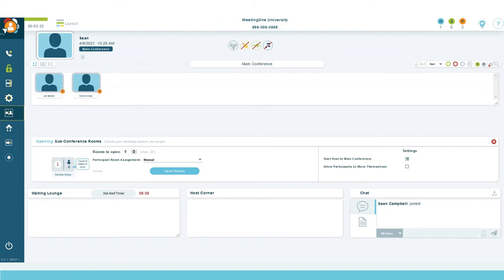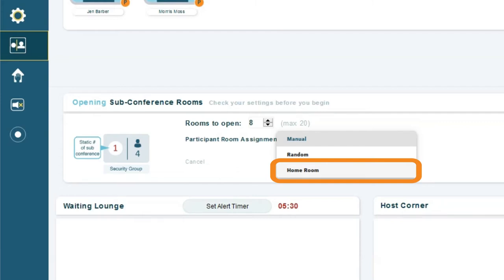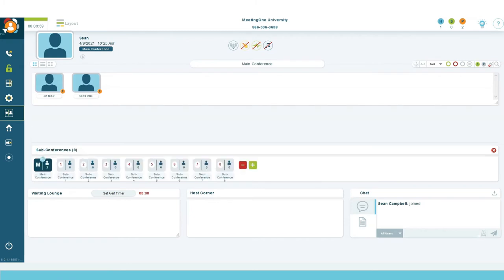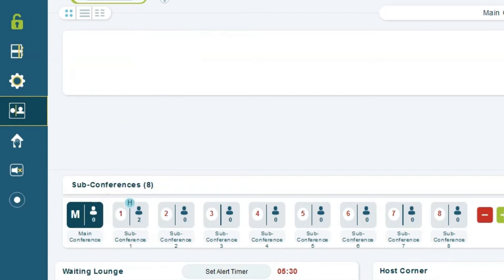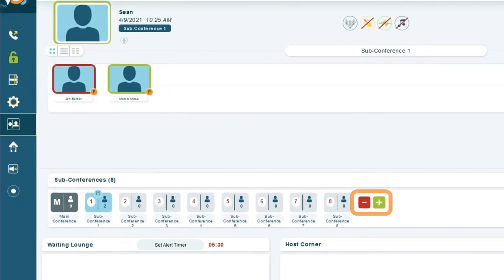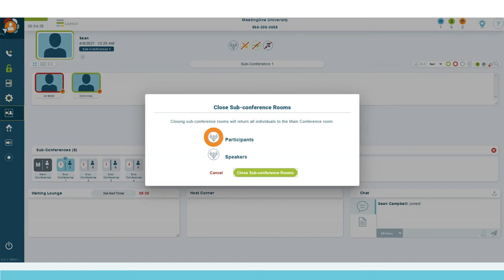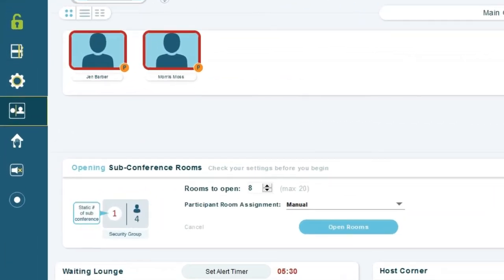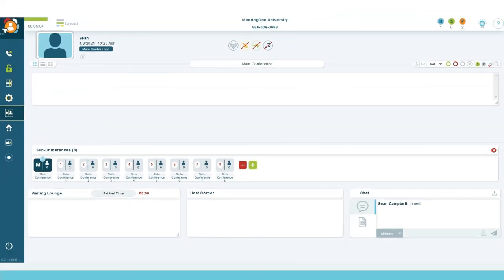Click&Meet Pro-Producer - Sub Conference Rooms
In this video you will learn how to use the sub conference rooms within Click&Meet Pro-Producer to break up your large calls into smaller sessions or have private pre or post conference discussions.